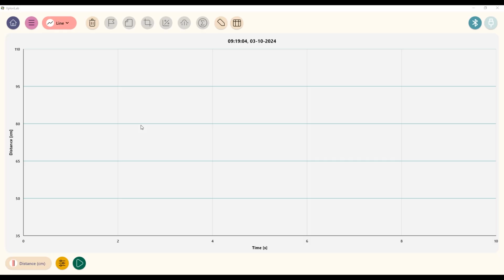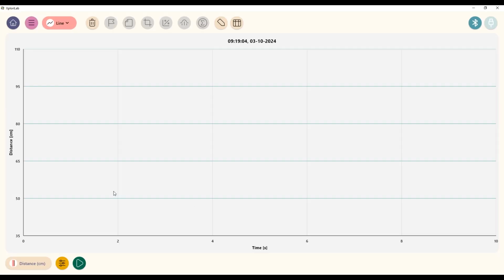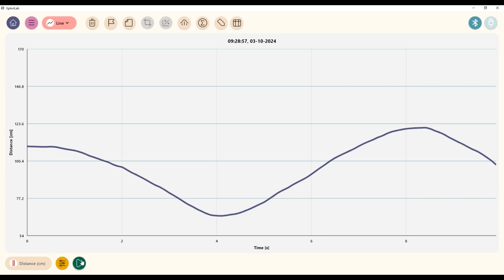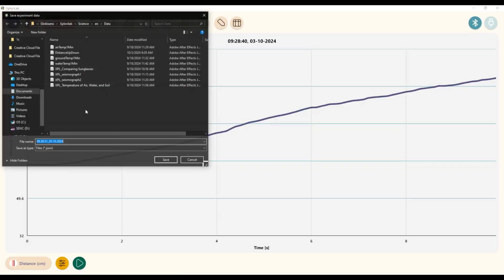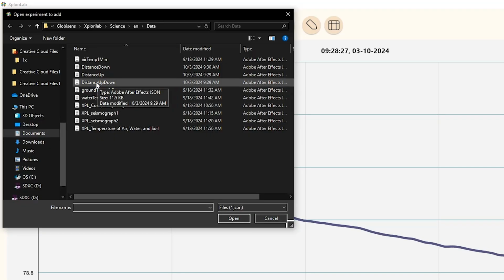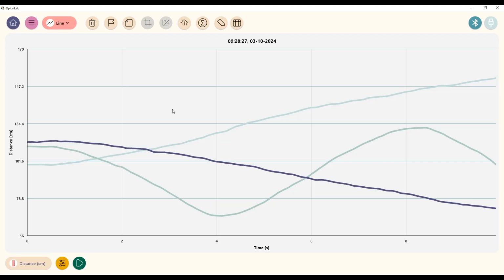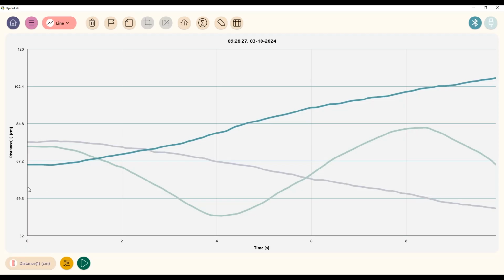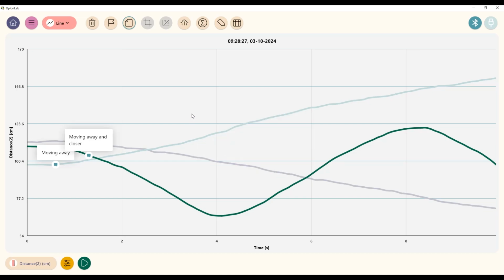XploriLab Data Logger: Combining Data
If you would like to view multiple graphs at the same time, you can do so using the powerful XploriLab software. Simply follow along with this video on how to record, save, and add your graphs together - plus get tips on how to make sure the combined graph makes sense!

Video Credit: MimioSTEM by Boxlight.